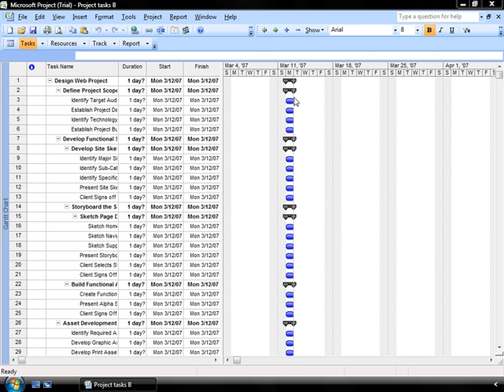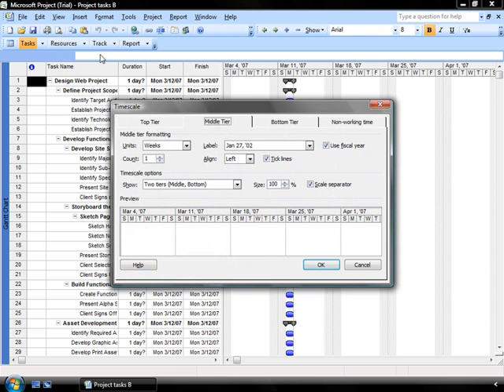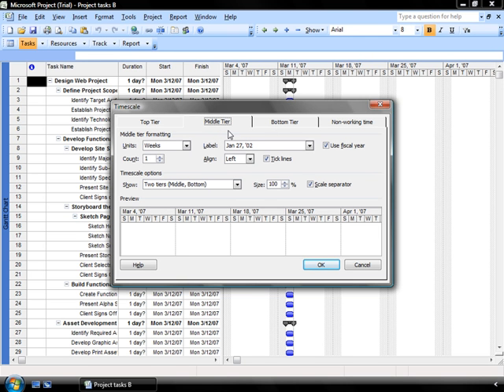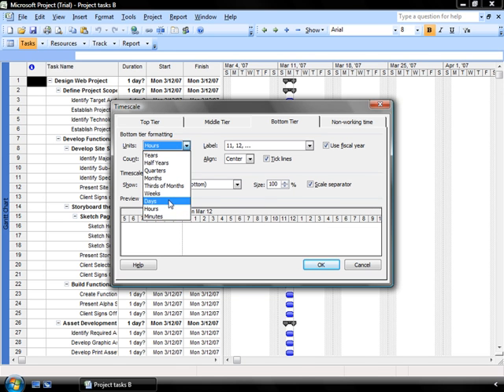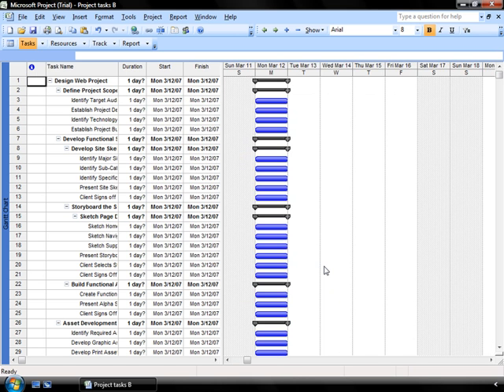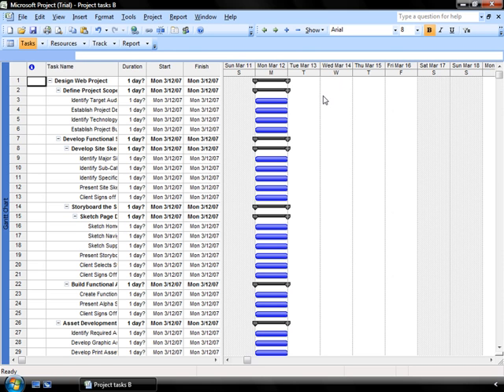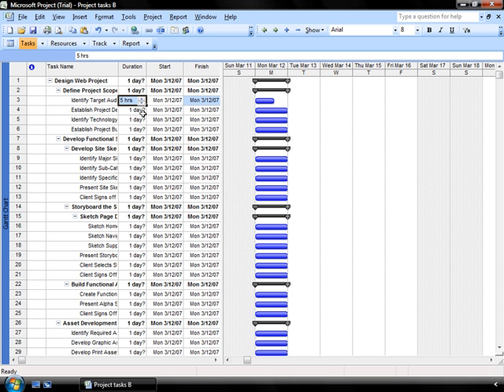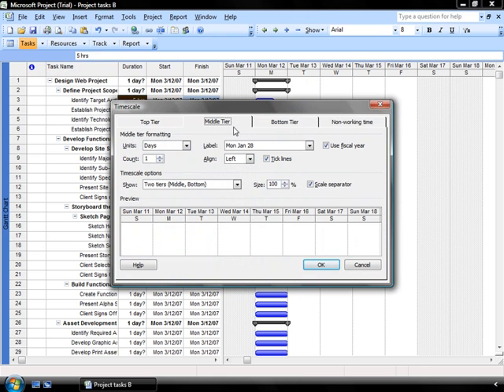03_05 Timescale - MS Project 2007 Essential Training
MS Project 2007 Essential Training